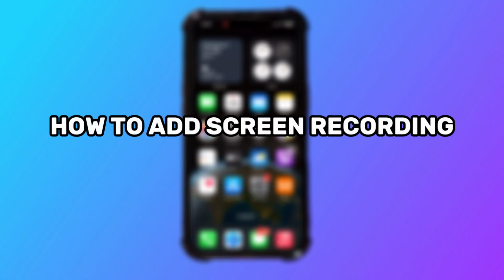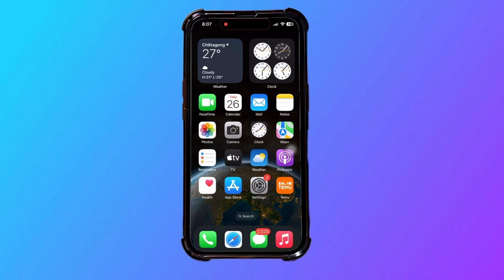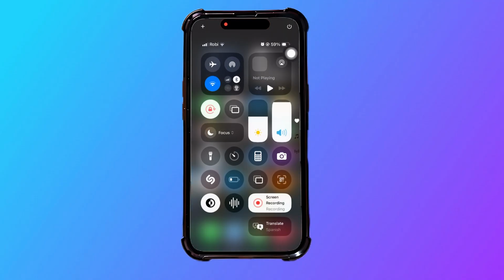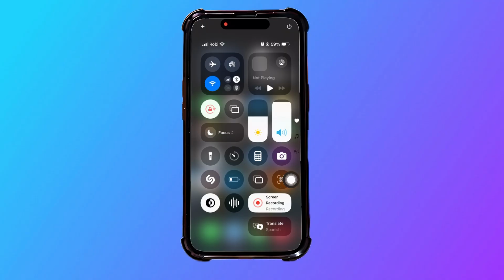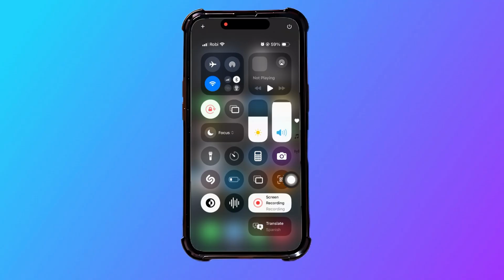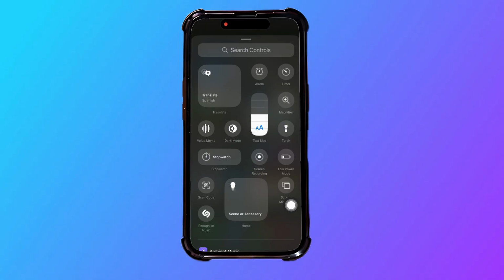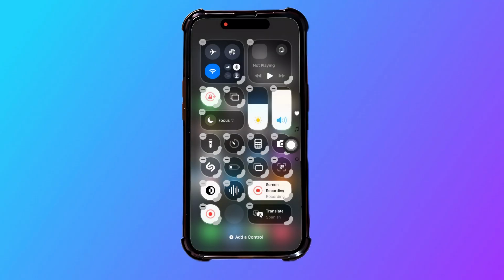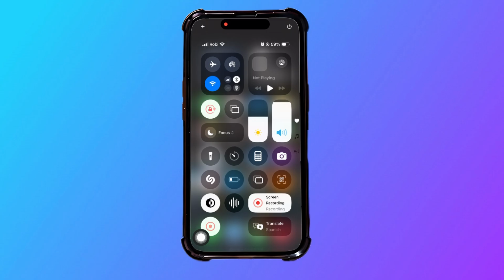How to Add Screen Recording on iPhone (Full Guide)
Here's a guide on How to Add Screen Recording on iPhone.